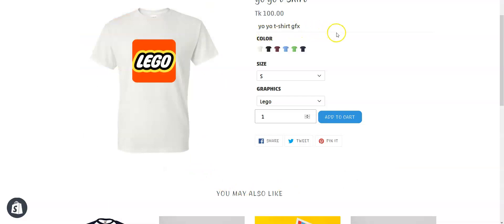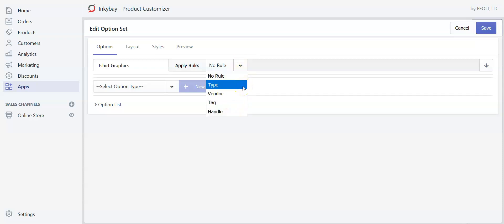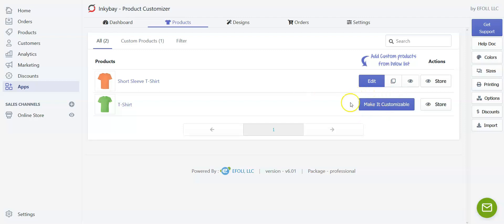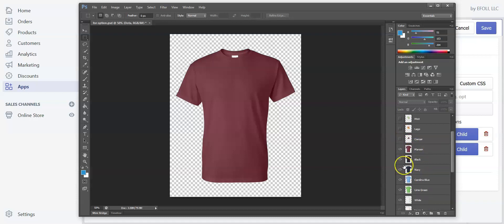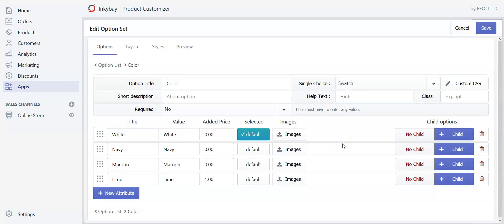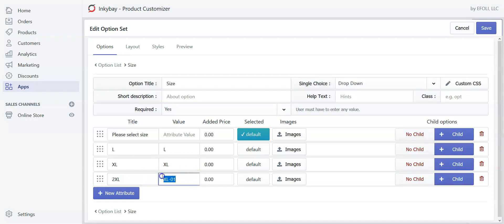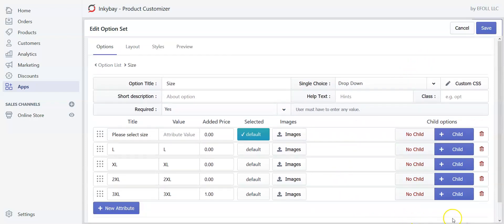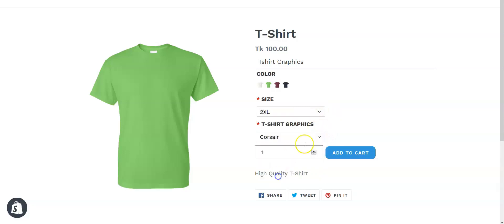How to Create Product Options from Scratch | Inkybay Product Customizer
"Do you know, how to create product options from scratch in InkyBay-Product Personalizer? Product options are a feature that allows customers to add different product features. These features could be preset graphics, colors, quantity, and size. By clicking on these features, a customer can easily select this without going to the design lab.
As a store owner, to add a product option, you just need to click the product option and apply the rule to link the product option with the product. Though this is not done yet, there are a few more steps that need to be performed if a store owner wants to set product options in InkyBay-Product Personalizer. Watch the video to get an elaborate idea."

Hey! Let’s show how you can create product options from scratch in Inkybay.

[Here, we have used t shirt as an example in the video. But you can set options for any custom product you like to]

This video tutorial is a step-by-step guide on how you can create any rule-based options for your custom t shirt with Inkybay Product Customizer and offer directly from your custom t shirt store. We recommend you follow along the whole way though this tutorial, so that by the end of it, you will be able to create awesome products with product options with our Product Configurator Plugin.

In this video, you will see how custom t shirt design graphics can be added as option, and how you can align those graphics to set them for best appearance. You will also get to know how to add drop-down menus for different options. Every rule of options will be clarified in the video so that you don’t face any hassle while you do it by yourself. So, let’s get started with how to create product options and offer them from your store with Inkybay

Inkybay is a self-provisioning SaaS tool empowering brands and retailers to offer live product designing and configuration. This powerful yet simple product customizer will allow your customers to design their own products and be loyal with your brand, as they will get what they design! You can sell any kind of personalized product on your Shopify store with this Shopify Custom Product Designer. Custom t-shirts, business cards, promotional items, team jersey, caps, hats, shoes, phone cases, laptop skins, mugs, bags, buttons, even luxury products like aftermarket car/bike parts & paint jobs, vinyl wraps – anything you can imagine. Our custom product designer will generate high quality print ready outputs in vector & PDF formats. All you need to do is think of what product you want to offer and which options you want your customers to have. YES, it is that easy with our Shopify App.